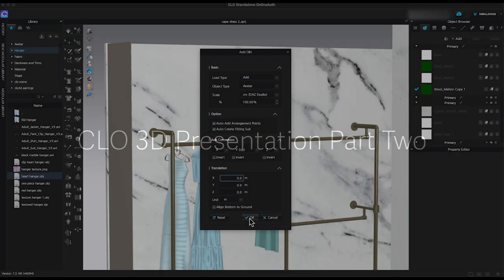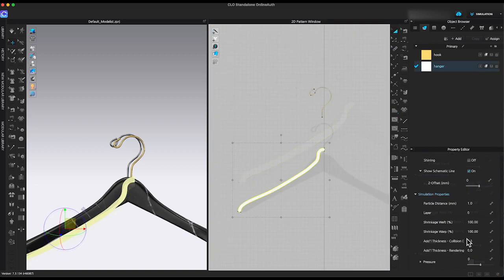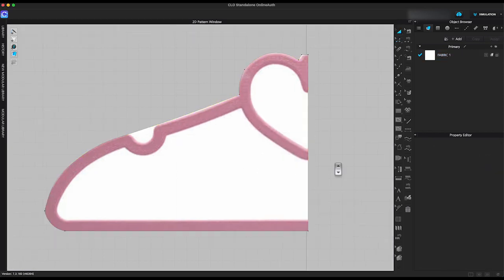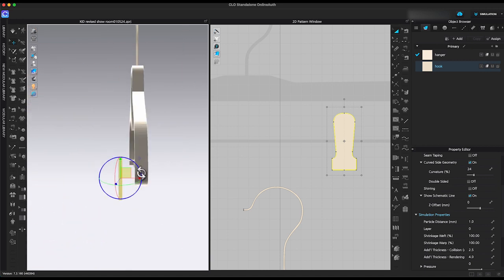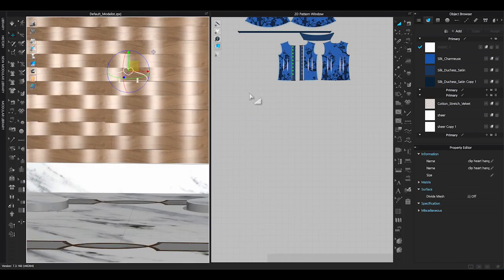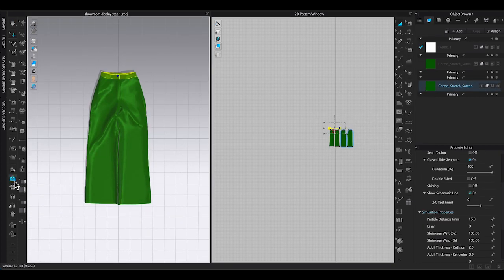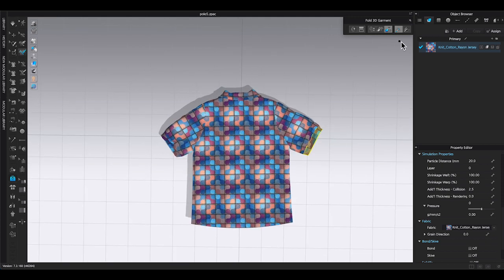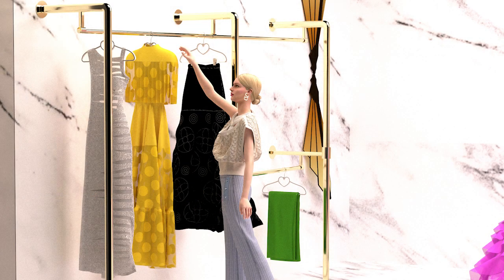CLO3D - Presentation part two : how to display garments & accessories in showroom space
In this video, I will show you how to create hangers, display garments on regular hanger and skirt hanger with clips. I will also show you how to use fold 3d garment tool to display your garments on the shelf.

-TIMESTAMPS
00:00 Intro
00:24 Revised showroom
01:40 clo3d library hanger folder
02:36 how to create your own hanger
11:02 how to hang garments on hanger
13:26 how to hang skirt on clips hanger
16:24 fold 3d garment function
22:23 display accessories
23:49 final renders

Here is the link you can download free hand and head form on clo-set